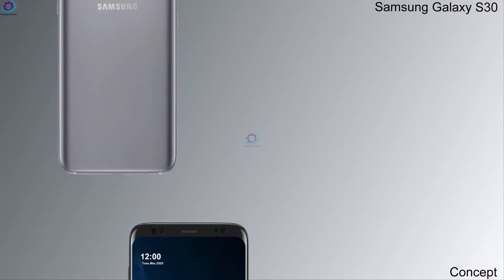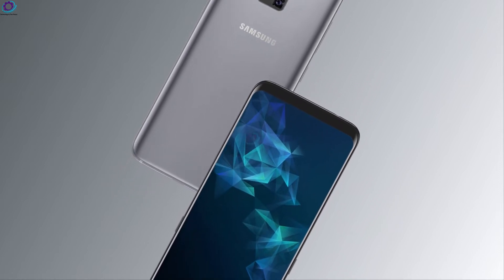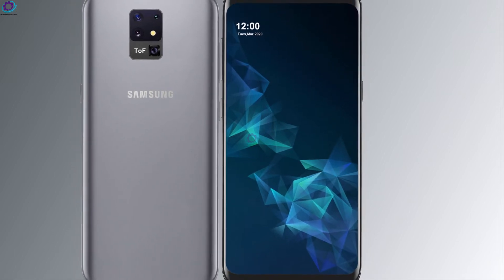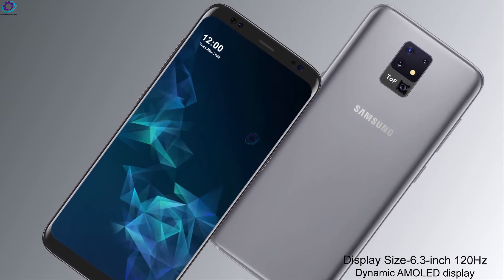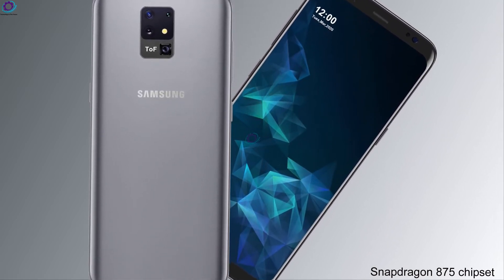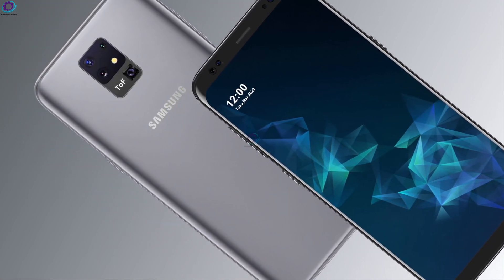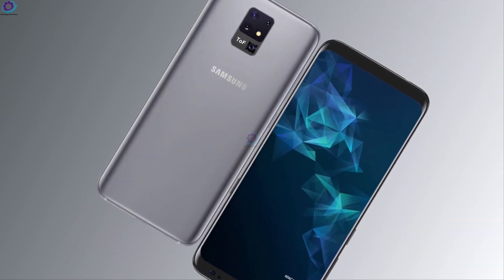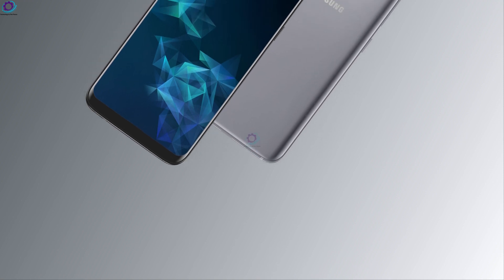Samsung Galaxy S30 2021, Fisrt Look, Specs, Trailer, Review,Concept!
Samsung Galaxy S30 2021, First Look, Specs, Trailer, Review, Concept. Samsung is gearing up to launch its new futuristic smartphone, the Galaxy S30  Our excitement is that the Galaxy S30 series will repeat the design decisions that Samsung has opted for in the past few years. The base S30 will likely get a ToF camera at the back, as well as an under-display selfie camera, which would likely be ready for the prime time in 2021. Galaxy S30 Display Size-6.3-inch 120Hz Dynamic AMOLED display. In the signal-based world of modern interfaces, overly curved displays proved to be more of a problem than a useful hardware feature. Snapdragon 875 chipset. The overall capacity of the battery is 5000 mAh with the feature of fast charging technology.